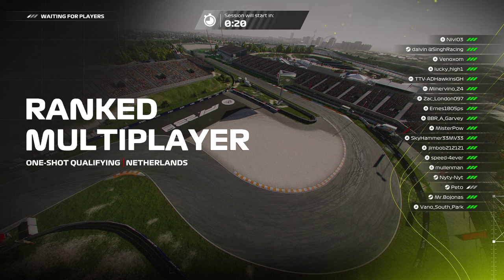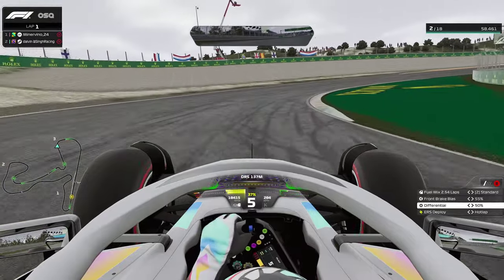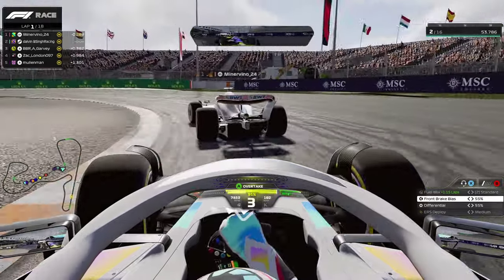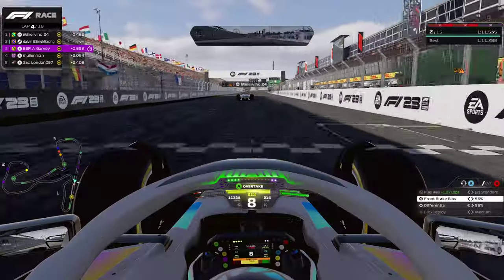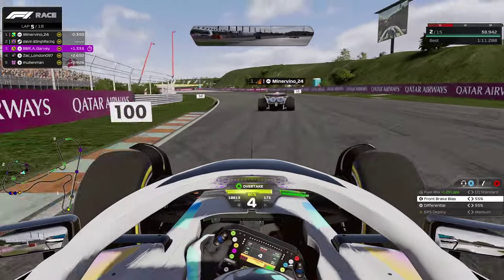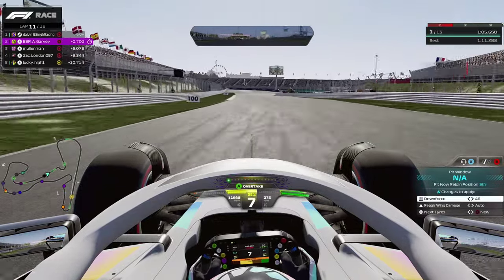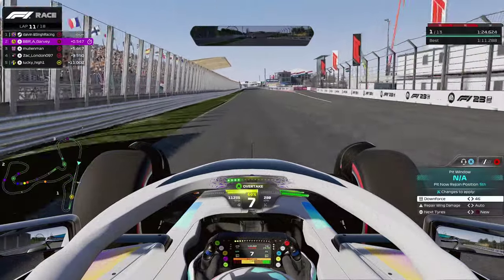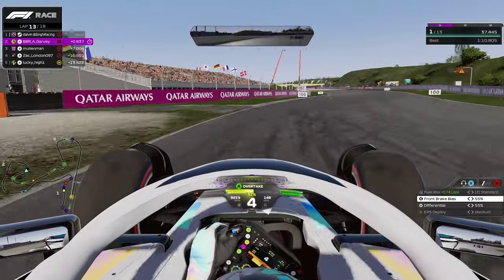Undercut / Overcut / ERS usage - Racecraft in Sim racing, Pt 1 | F1 23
Part 1 covers the undercut/overcut strategy, when to use or save ERS, and much more. In this series, we learn the most essential race craft tips to become better at attacking and defending, and getting the best possible results in your league and career mode races.

Timestamps
0:00 - Introduction
0:35 - Channel Memberships, Supers and Patreon
1:40 - Pros & cons of lower/higher downforce
3:00 - Race start - get a good launch
4:25 - Study your opponents, find their weakness
9:15 - Undercut vs Overcut
12:25 - Deploy ERS at the right time
15:10 - Summary
16:25 - Thank you Members & Patrons

Car: Ferrari

Camera settings: TV Pod Offset
Car Specific Settings: Disabled
Edit Camera Settings: Global
Camera: TV Pod Offset
FOV: -6
Offset Horizontal: 0
Offset Vertical: 0
Angle: 4
Near Clip Plane: 20
Camera Shake: 0